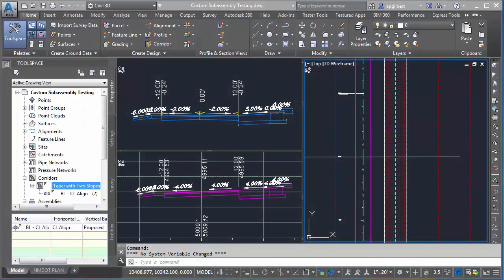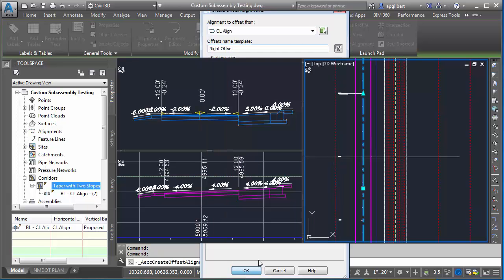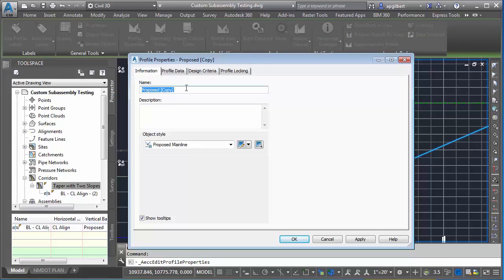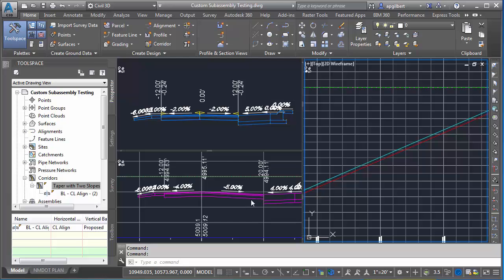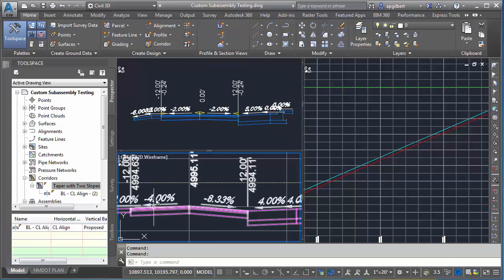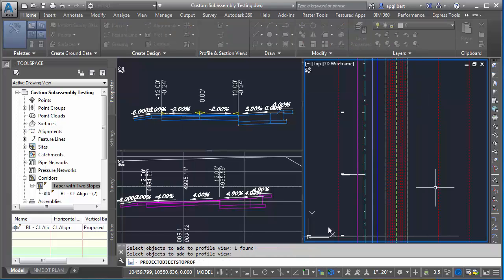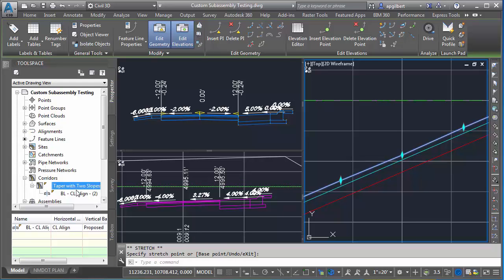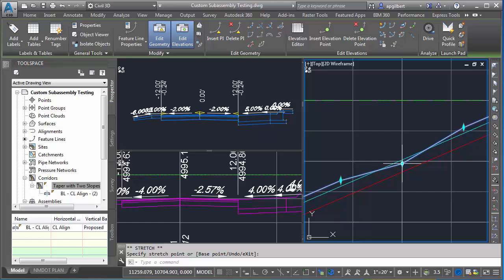Finish Strong Friday: Corridor Order of Processing in Civil 3D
In this short video, I show the order in which a Civil 3D corridor processes targets and superelevation.  The goal is to understand which control has priority so that we can minimize mistakes and even use this knowledge to our advantage.